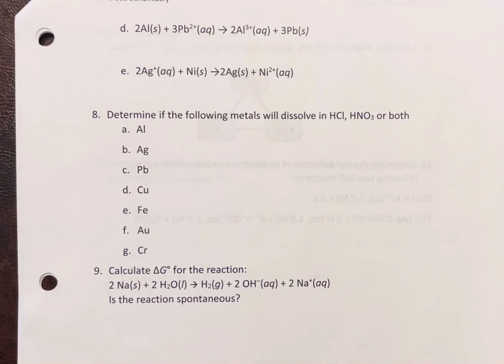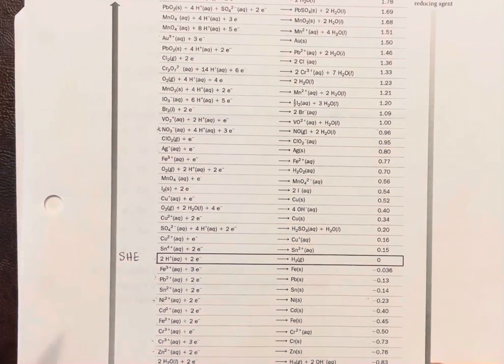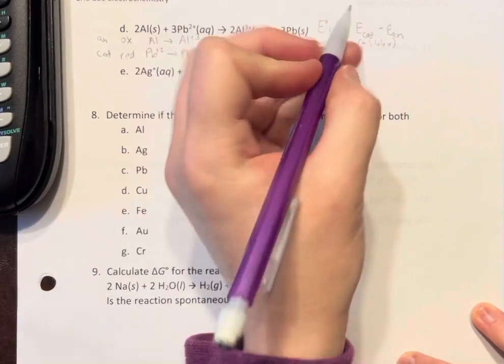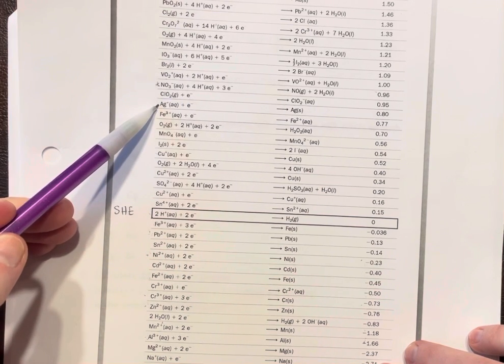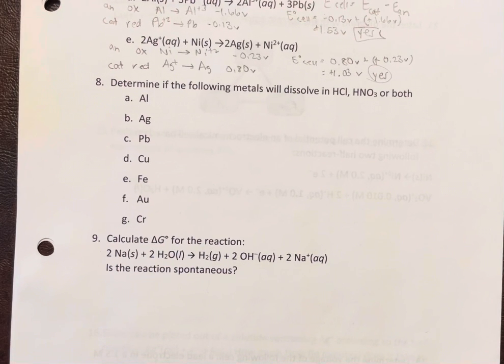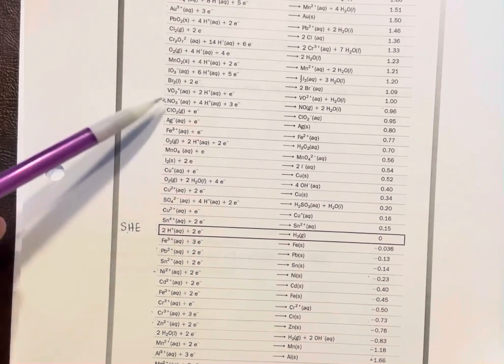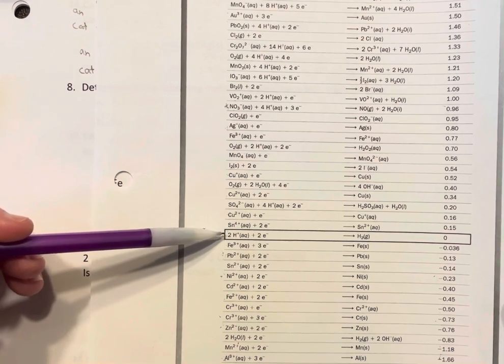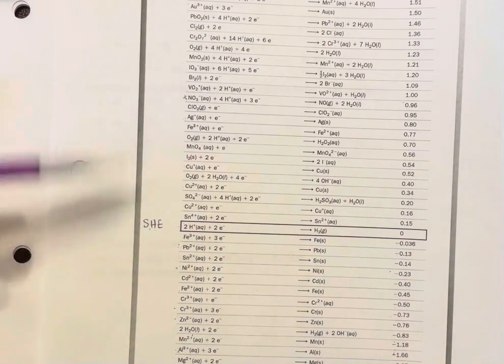Electrochemistry Practice Problems #7 d-e & 8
Determining spontaneity using table of standard electrode potentials & which metals will dissolve in acids.